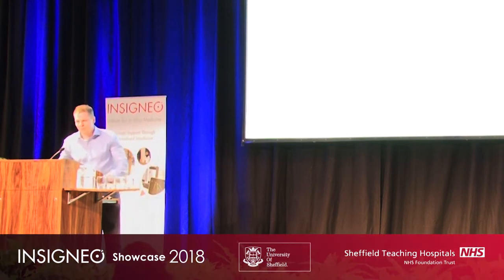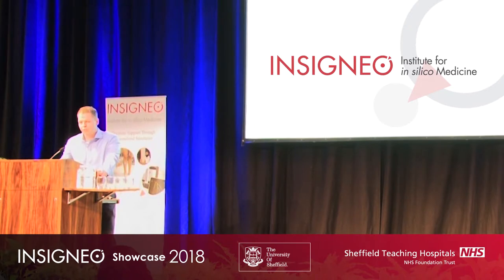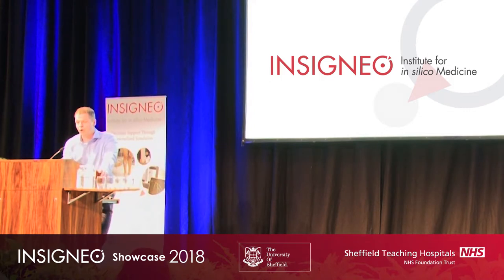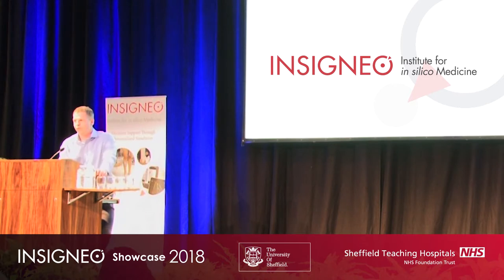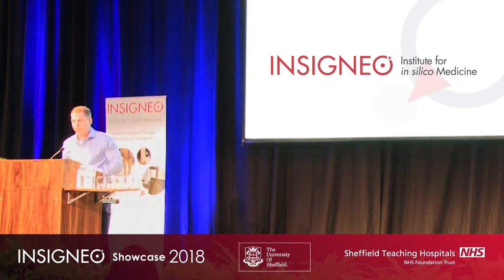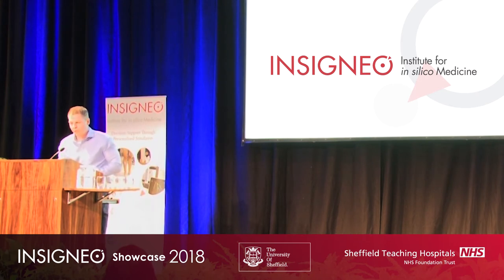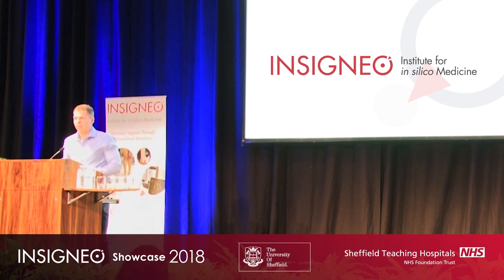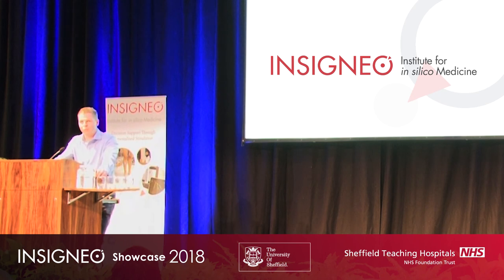Dr Paul Morris - FFR and beyond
Dr Paul Morris presenting research on 'fractional flow reserve (FFR) and beyond' at the 2018 Insigneo Showcase.